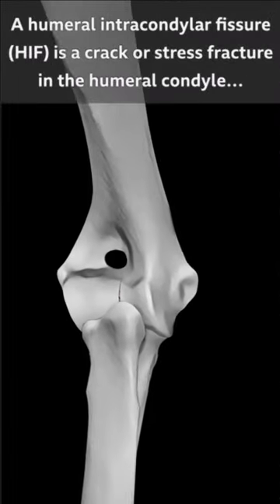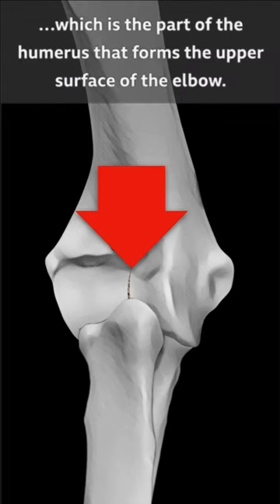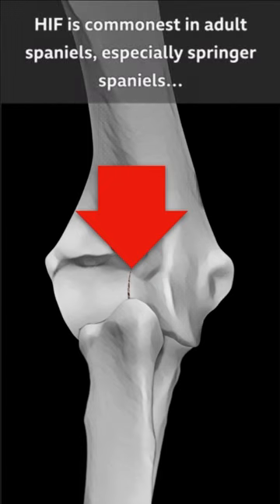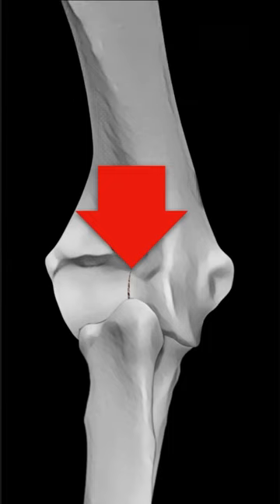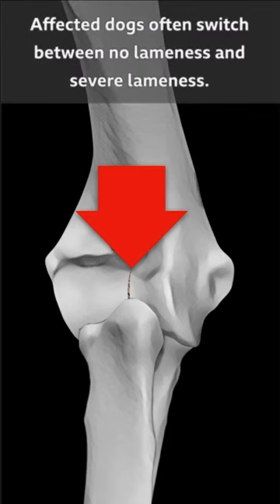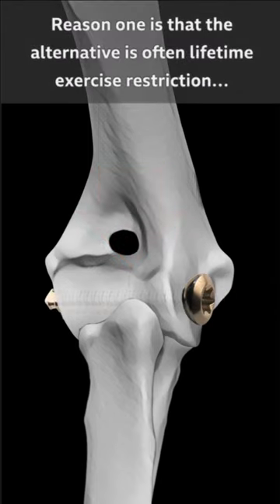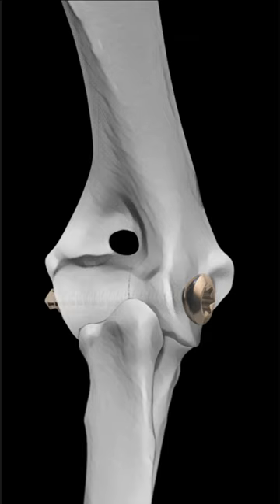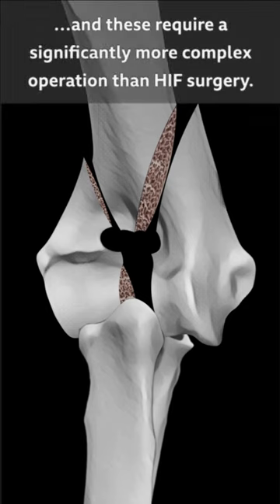What is a humeral intracondylar fissure (HIF)?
A humeral intracondylar fissure (HIF) is a crack or stress fracture in the humeral condyle, which is the part of the humerus that forms the upper joint surface of the elbow. HIF is commonest in adult spaniels, especially springer spaniels, but it can also occur in other breeds.

The characteristic feature is intermittent limping. Affected dogs often switch between no lameness and severe lameness.

There are two reasons why surgery is justifiable. Reason one is that the alternative is often lifetime exercise restriction, which is very difficult for an active spaniel. Reason two is that some fissures propagate into devastating articular fractures, and these require a significantly more complex operation than humeral fissure surgery.